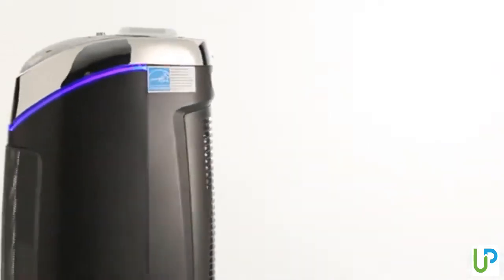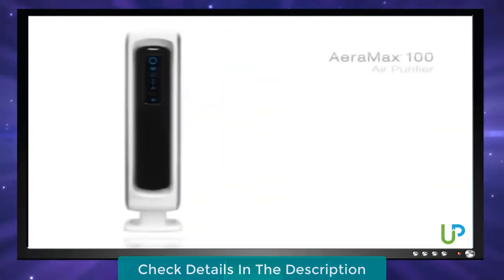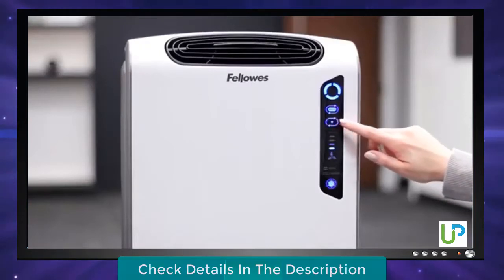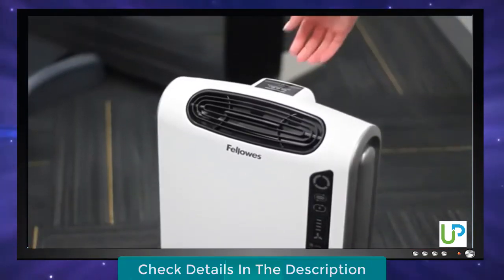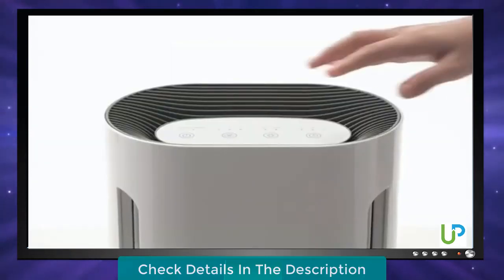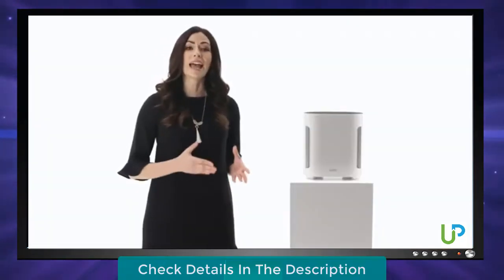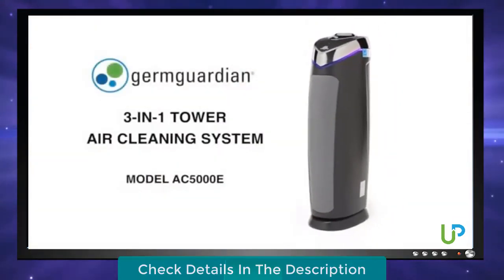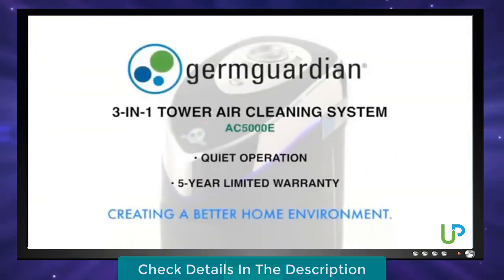Best Air Purifiers in 2020 - Top 6 Air Purifier Picks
Links to the best air purifiers we listed in this air purifier review video:
1. AeraMax 300

2. Purezone 3 in 1 Purifier

3. GermGuardian AC5000

4. Levoit LV-H132 Compact

5. WINIX 5500-2 Air Purifier

Today, we reviewed the 5 best Air Purifier that you can buy this year. I made this list after testing many different Air Purifier and i ranked these based on their price, quality, durability and more.